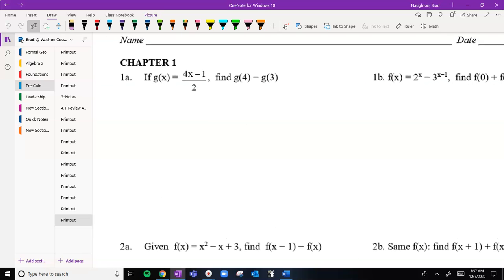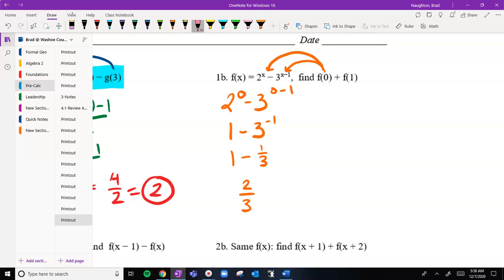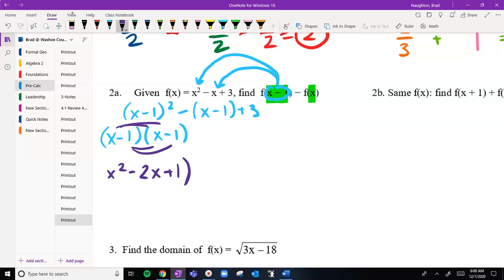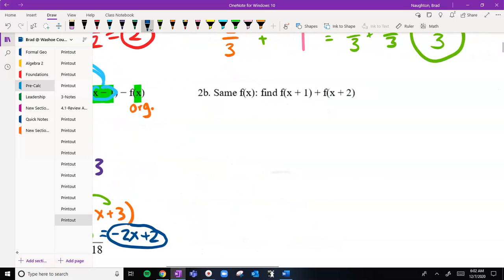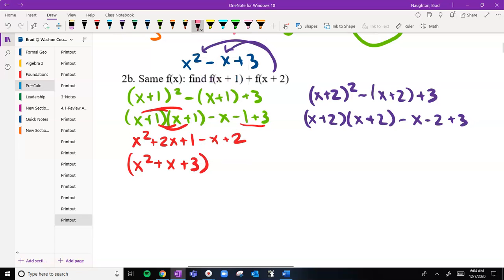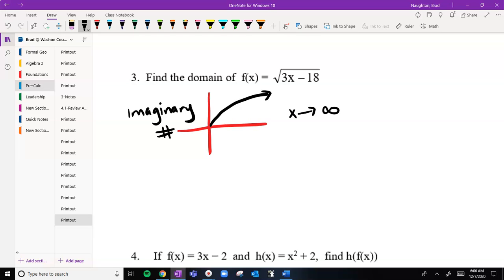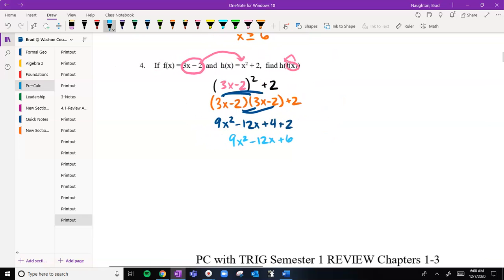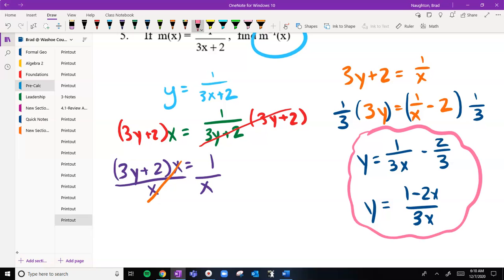Trig - Fall Final Review - Chapter 1 Questions